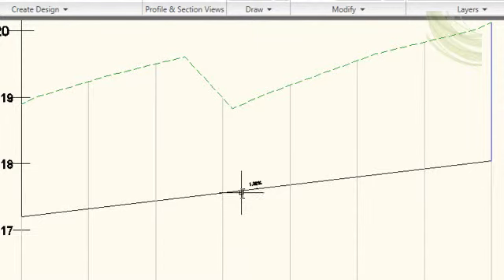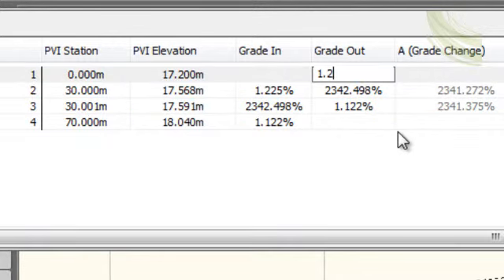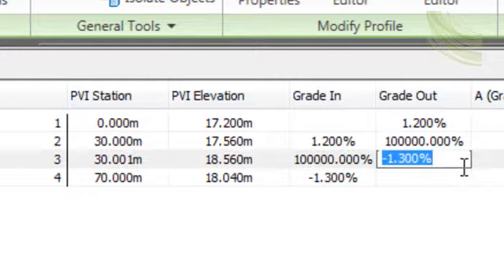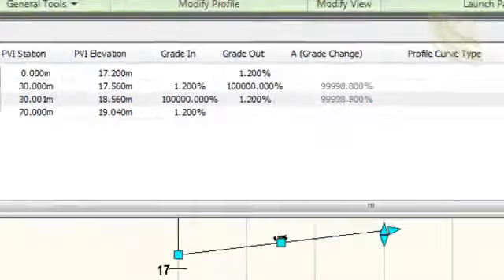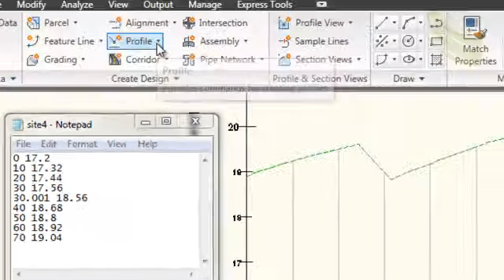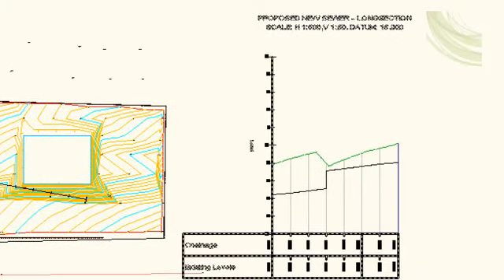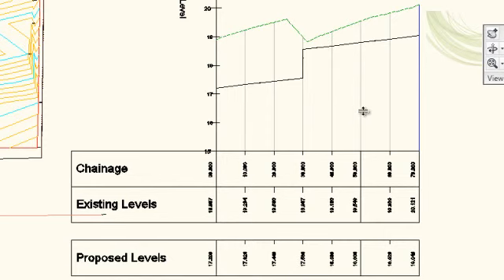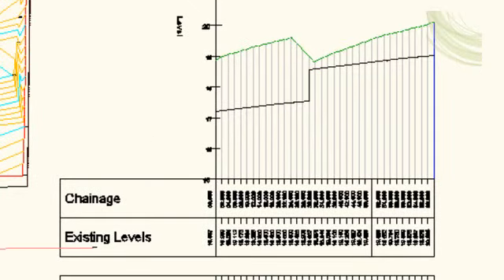V10 Sewer Profile 3 of 3.mp4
How to Insert a Drop Manhole in a Sewer in ACAD Civil